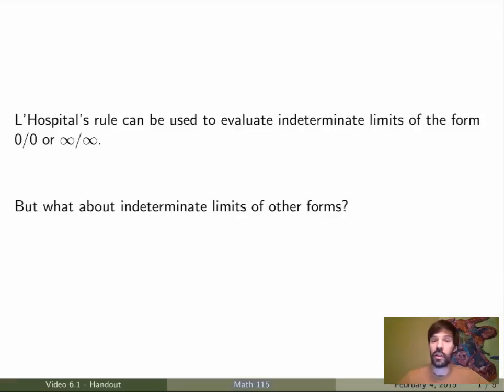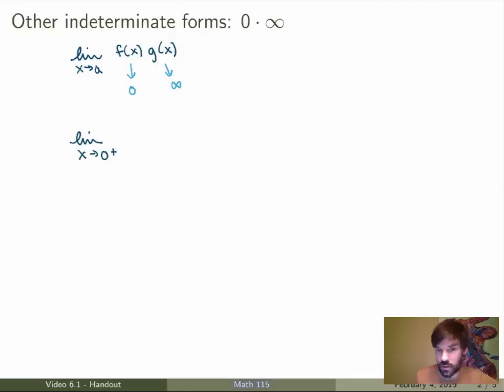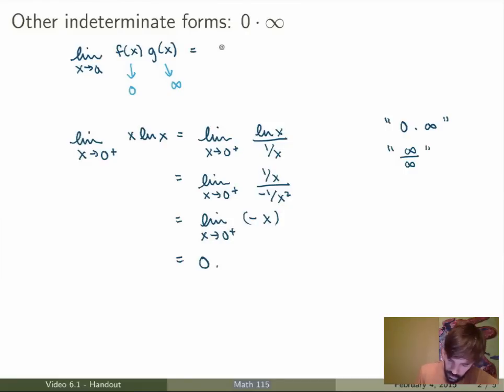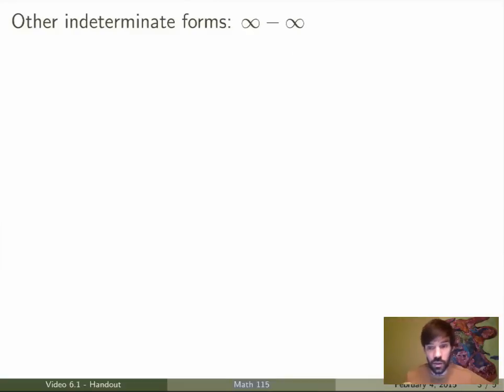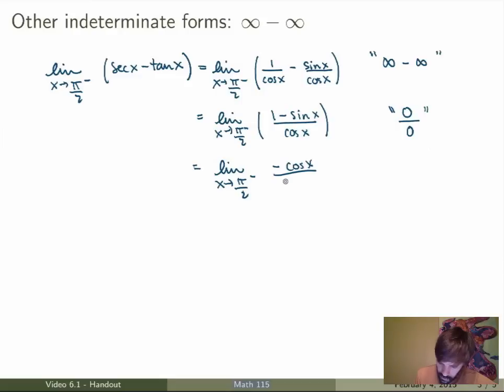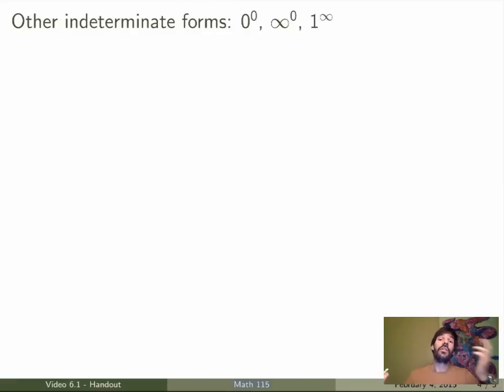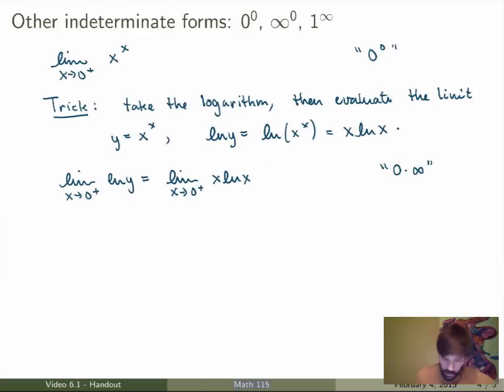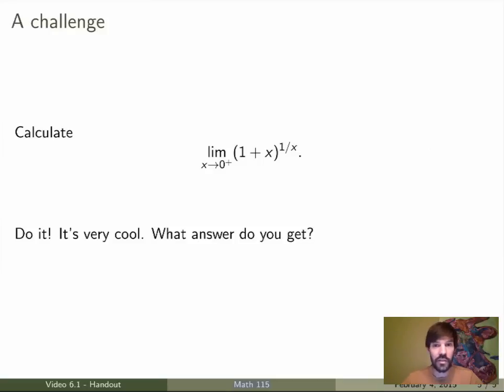Math 115 - Video 6.2 - More on indeterminate limits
Song: "Ngani Troma 1" by Choying Drolma